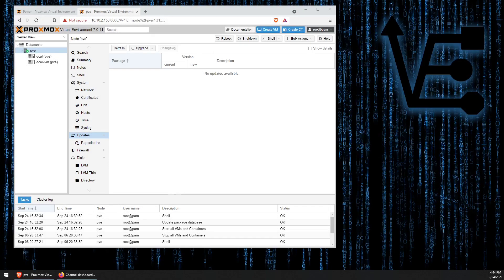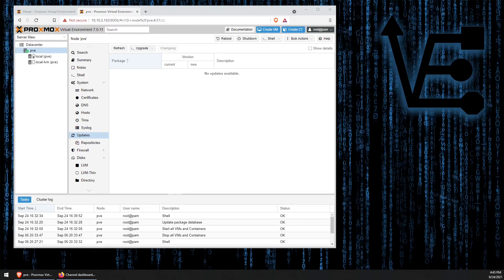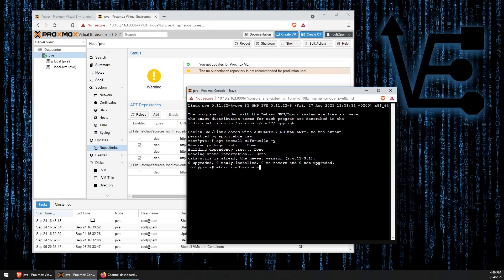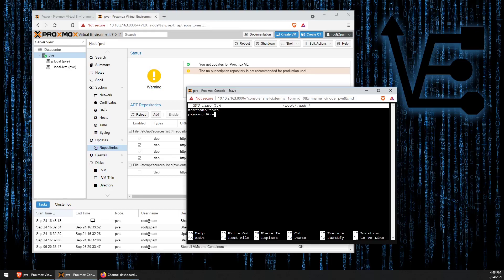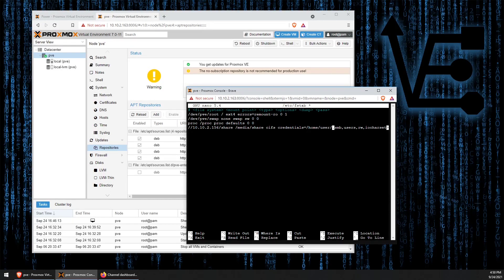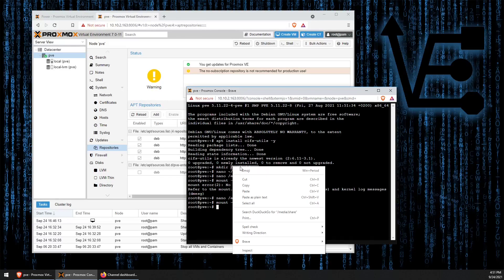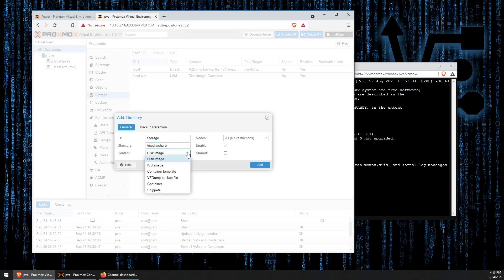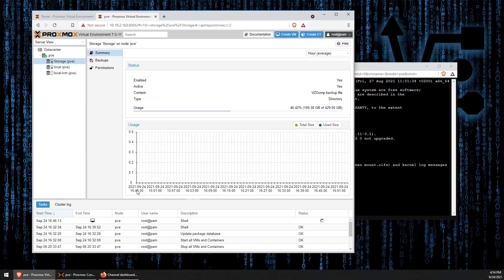How to add a NAS SMB or Samba share as a Storage Drive on Proxmox 7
In this video VE will cover how to add a SMB (samba) share as a storage drive in Proxmox 7

Fuel our coffee cravings:
BTC: bc1qmqe5n7pnep95dzknh48yf3x3c70wcf0r3jvd0x